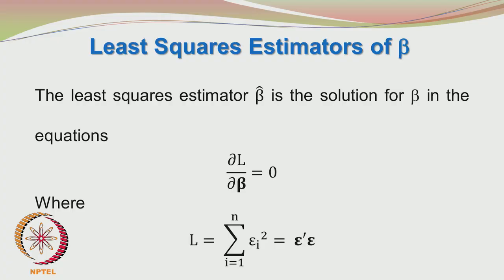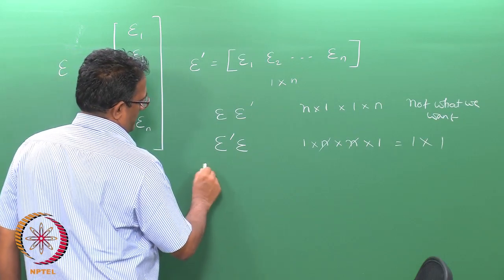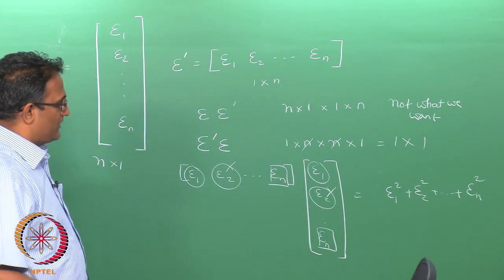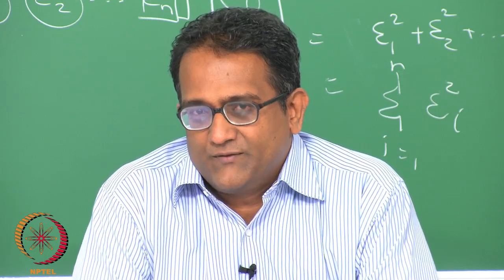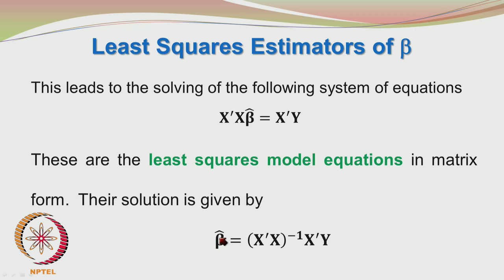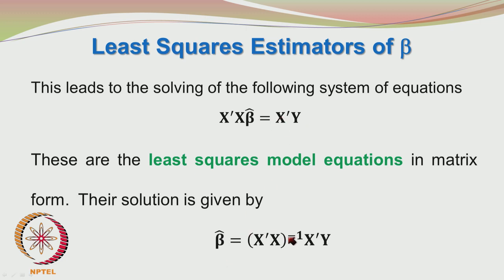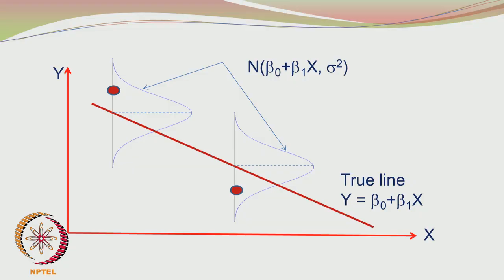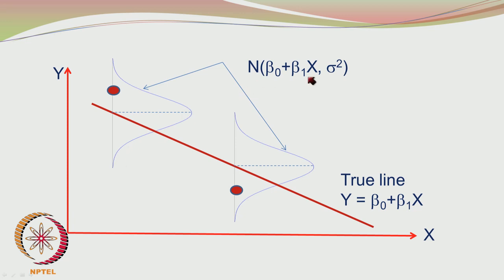Mod-01 Lec-38 Regression Analysis: Part B